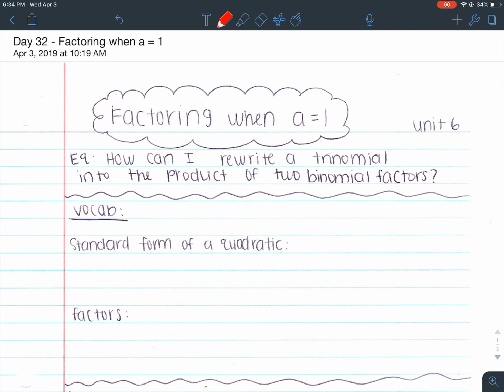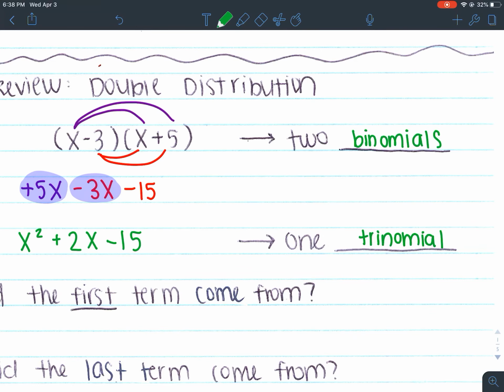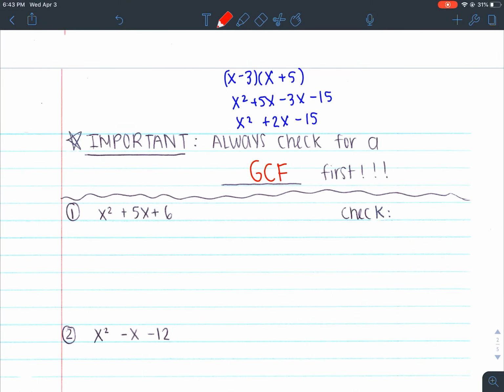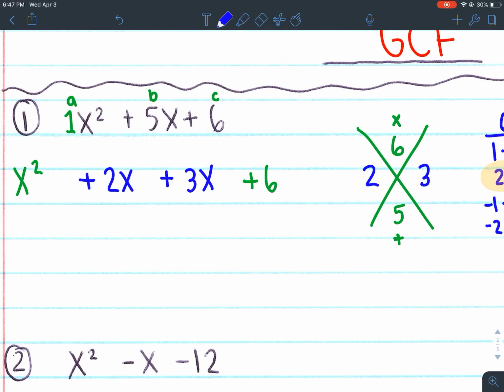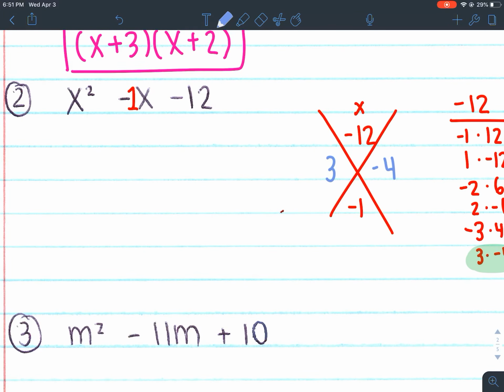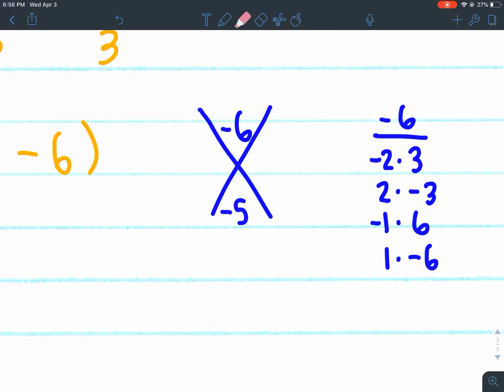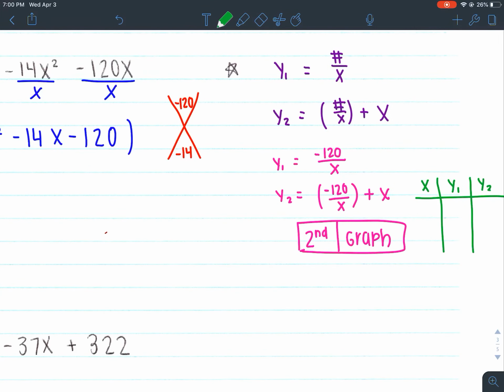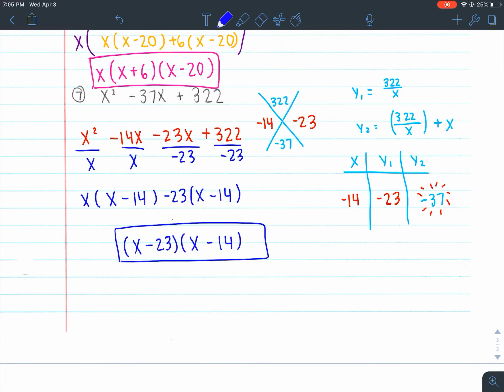Factoring when a=1